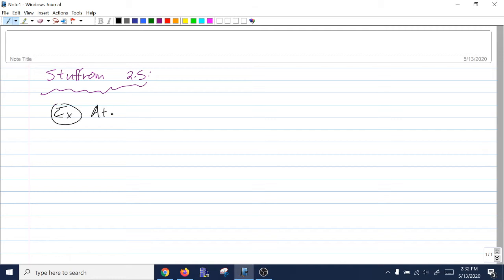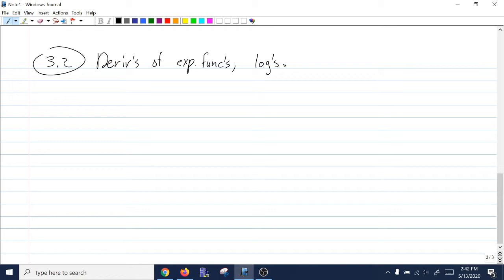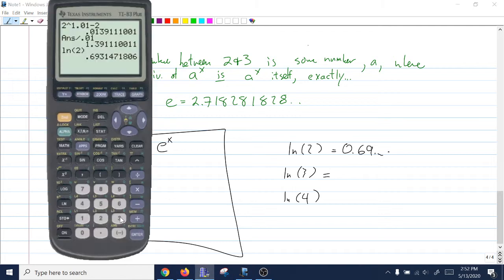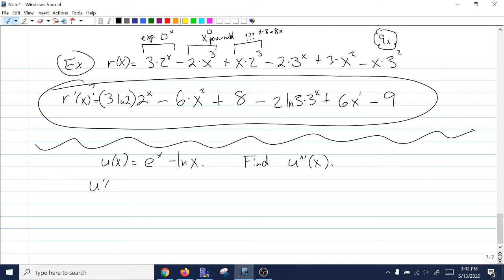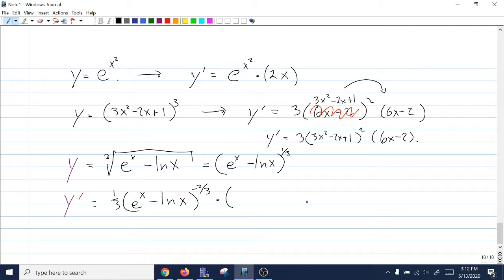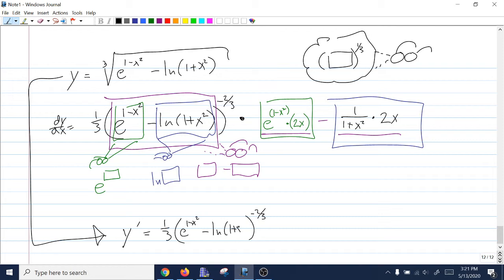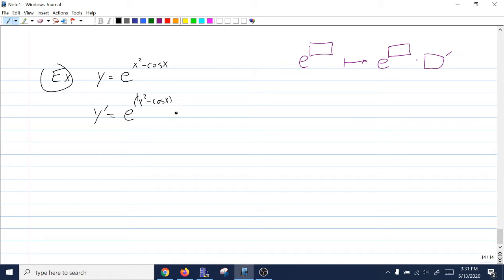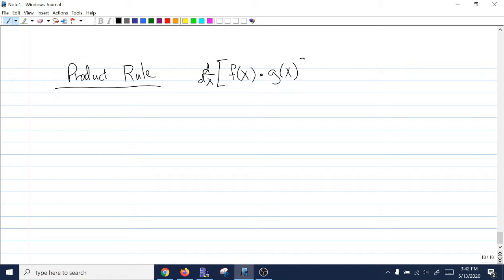122 Sections 3.2, 3.3, deriv's of trig func's.